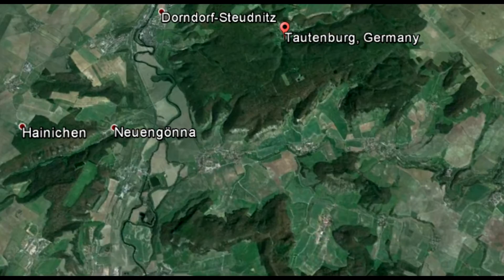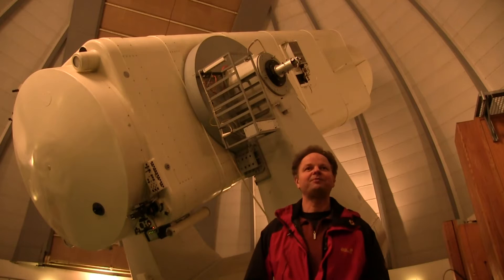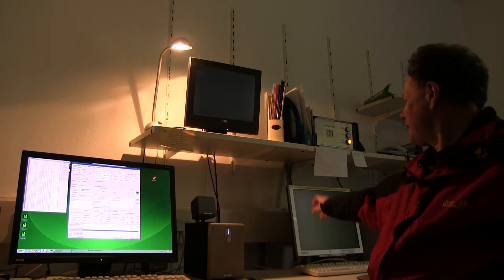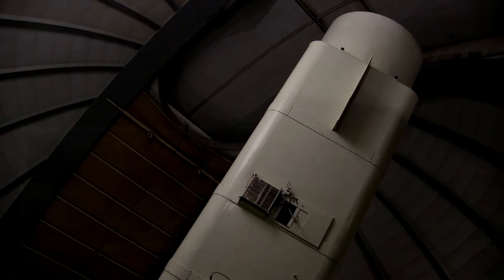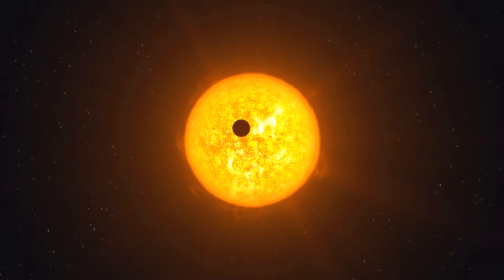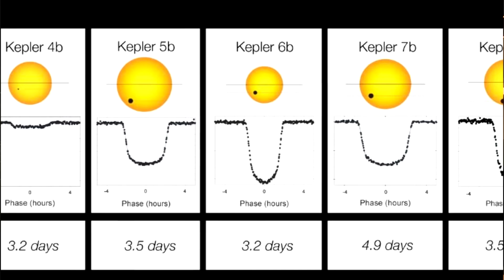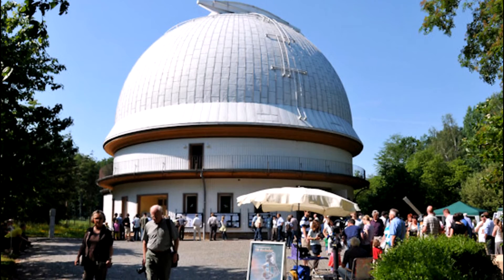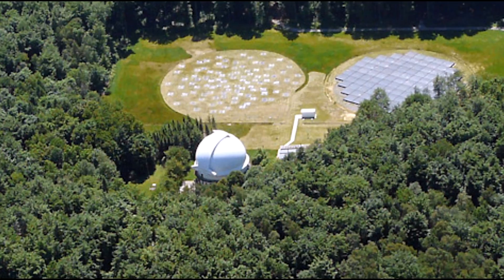Karl Schwarzschild observatory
Let's have an excursion to the Karl Schwarzschild observatory (Tautenburg, Germany, TLS), hosted by Dr Guenther - a professional astronomer working there!

Dr Guenther will tell you about the main instrument of the observatory - a telescope 2meter in diameter named after Alfred Jench.

We will know how the telescope participates in various scientific programs, studies asteroids, exoplanets, gamma-ray bursts and much more!

Exclusive videomaterial shot by Live!Universe in Tautenburg in 2013. A contect from TLS website is used as well.